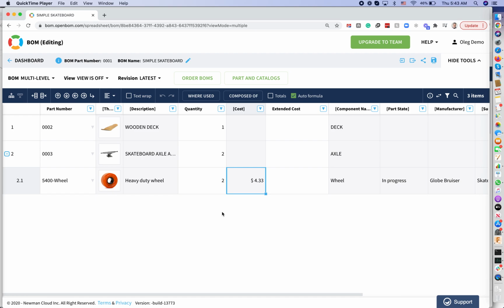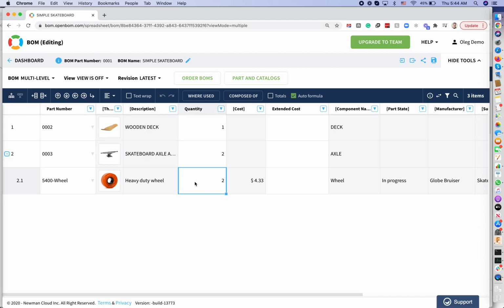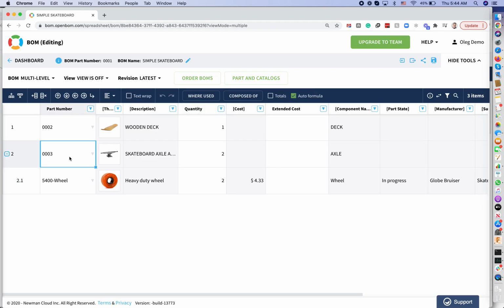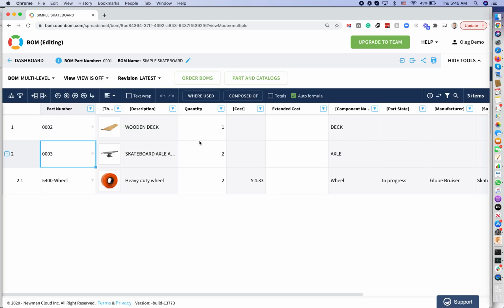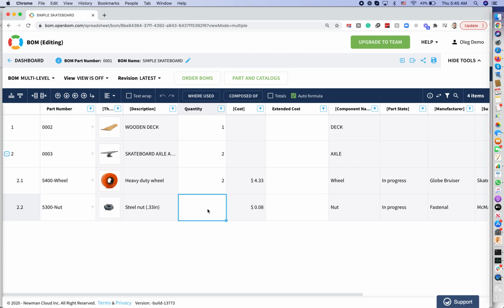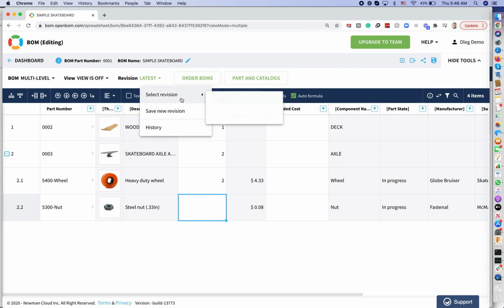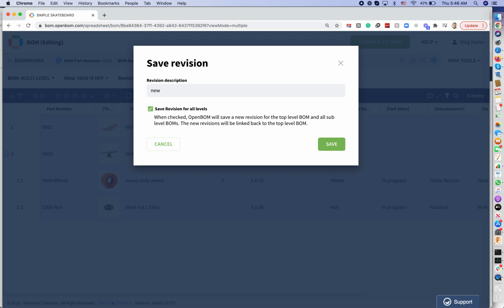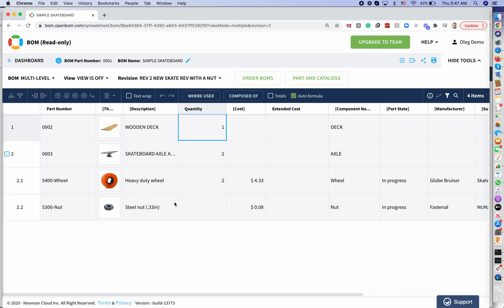NEW - Save Assembly Revision Baseline (with all sub-assemblies)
In this video, you can learn how OpenBOM allows you to save revision baseline all sub-levels.